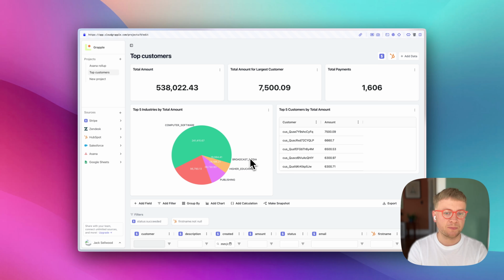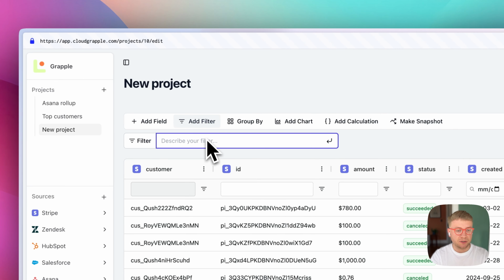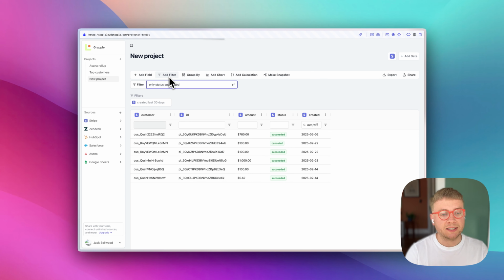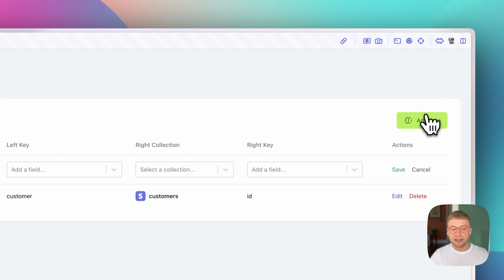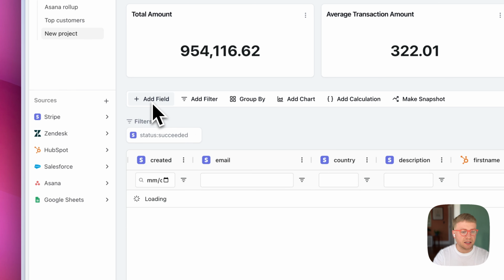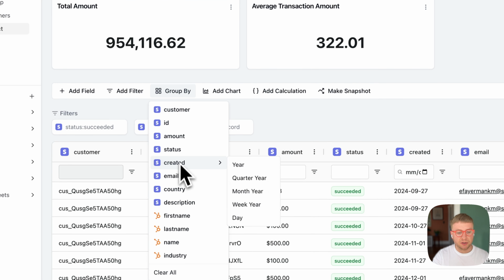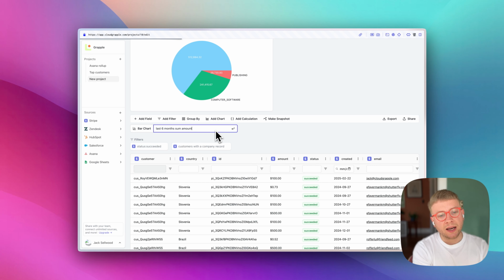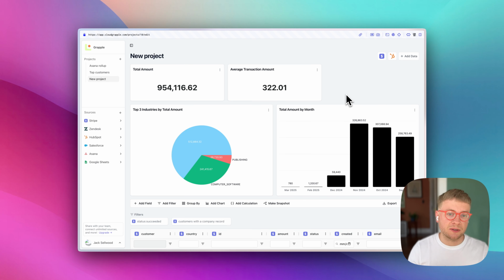Meet, Grapple!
Grapple is the world's first do-it-yourself data platform powered by AI